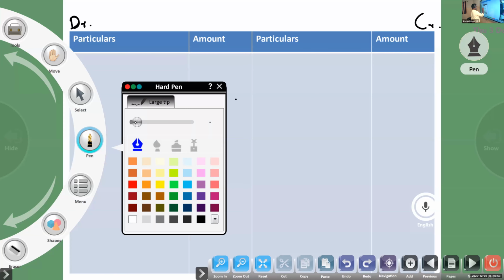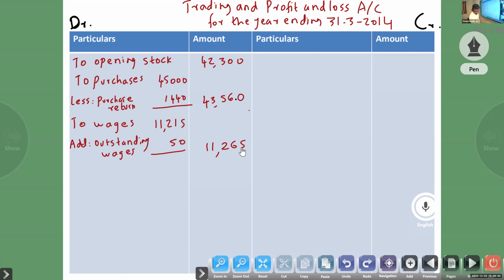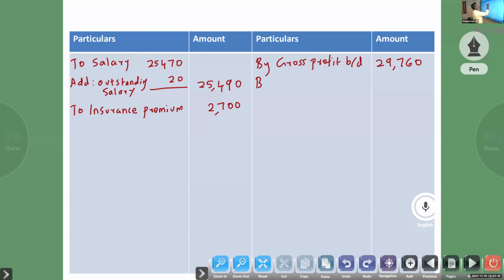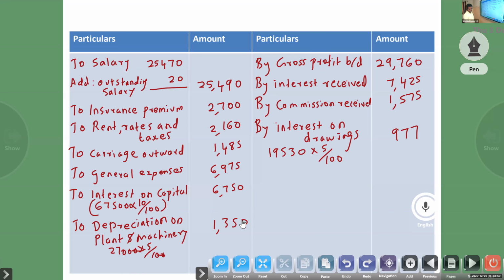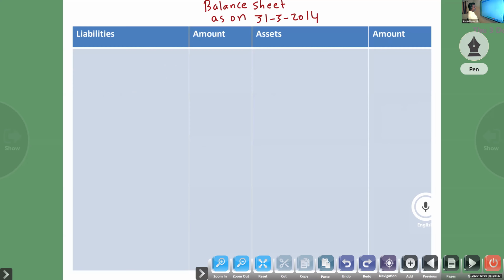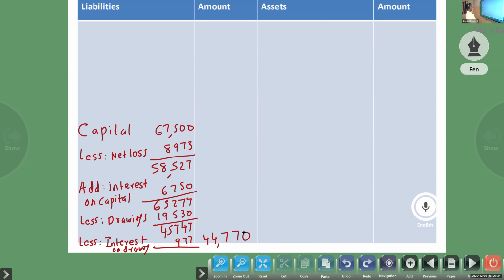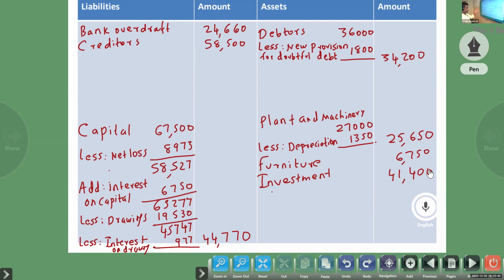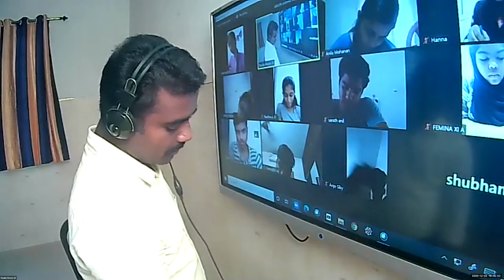Dr.Raju Davis International School | CLASS 11 ACCOUNTANCY PART-2 | 03-12-2020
CLASS 11 ACCOUNTANCY PART-2 FINAL ACCOUNTS WITH ADJUSTMENTS